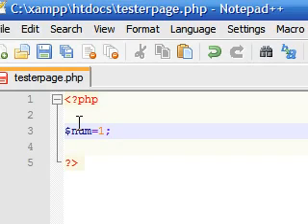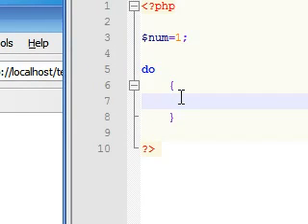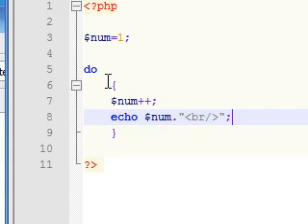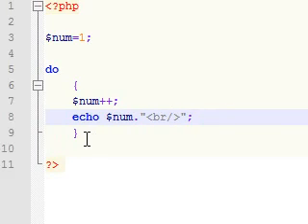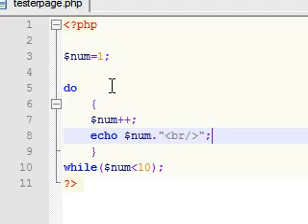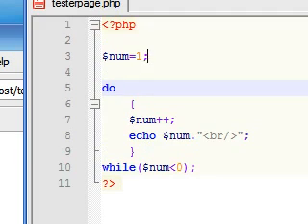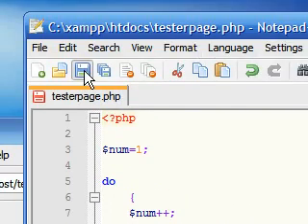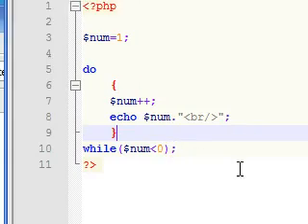PHP Tutorial -- 8 -- Do Loop